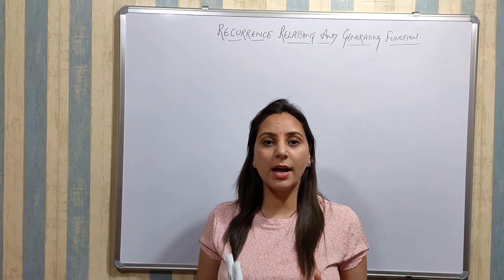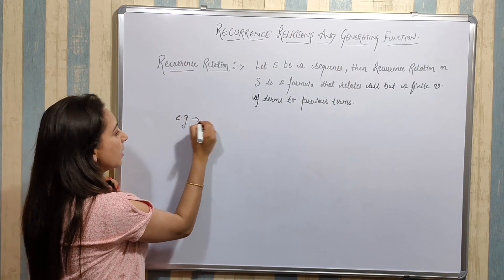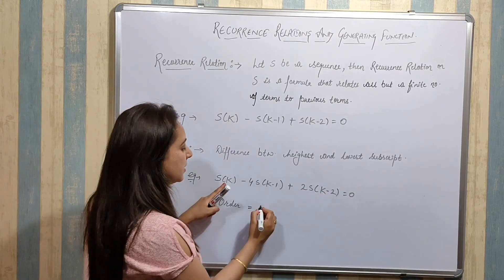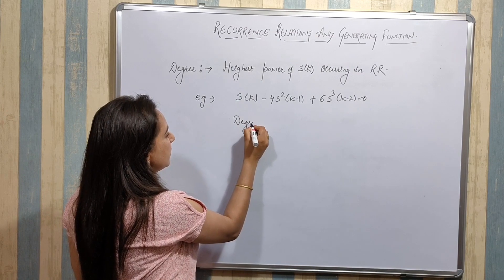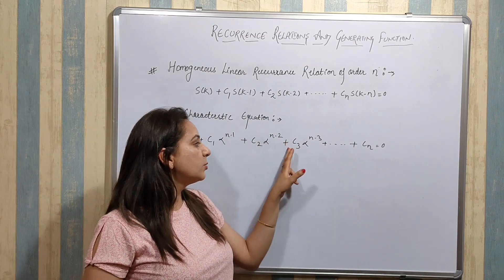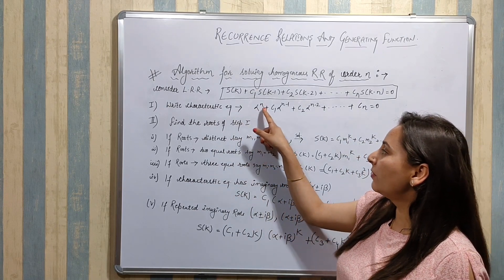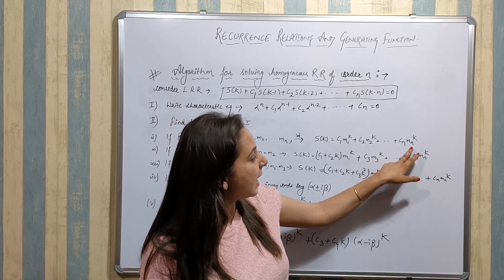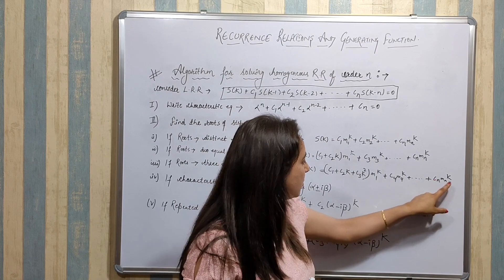What are Recurrence Relations | Recurrence Relations Kya hota hai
what is recurrence relation ,
Example of recurrence relation ,
What is order of recurrence relation with example,
Degree of recurrence relation with example ,
Defination of characteristic equation,
Example of characteristic equation,
How to find characteristic equation,
Method for Solving homogeneous linear recurrence relation.

0:25 Recurrence Relation
1:16 Order
2:24 Degree
3:10 Homogeneous Linear RR of Order n
3:36 Characteristic Equation
4:14 Algorithm